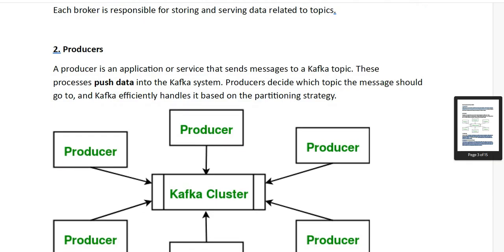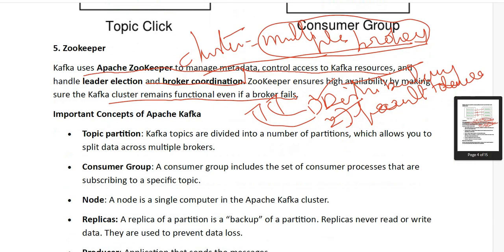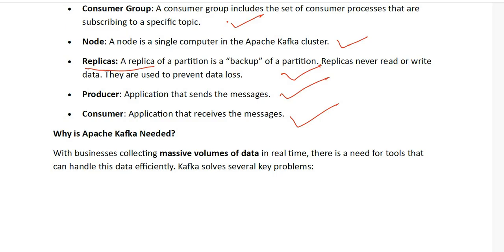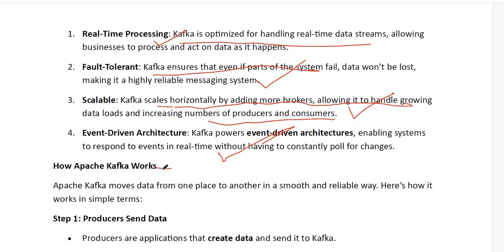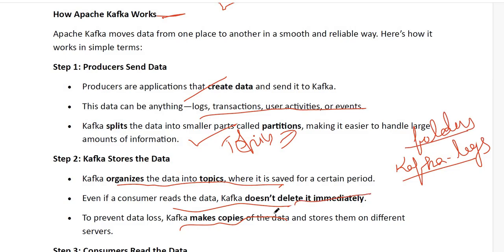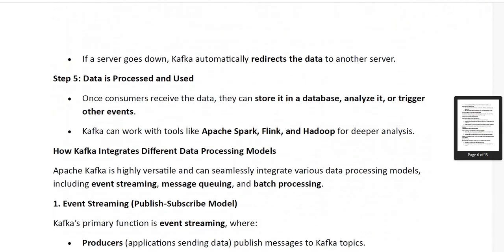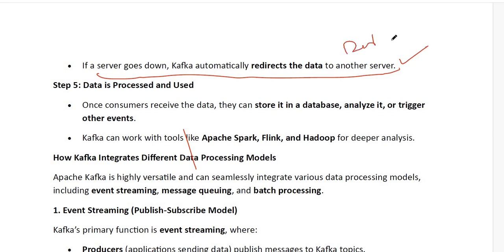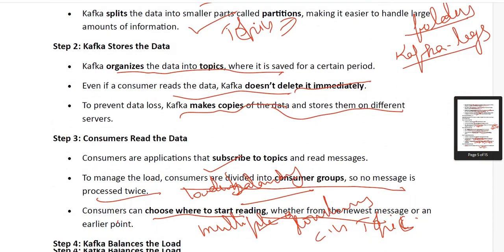Demystifying Kafka: Core Components Made Simple || Apache Kafka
In this video I have clarly explained regarding Kafka core components.